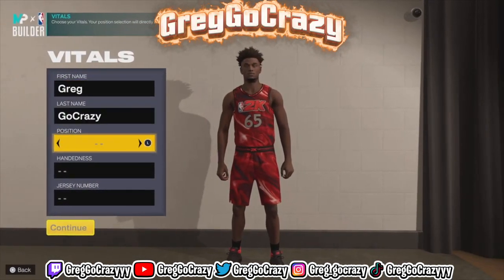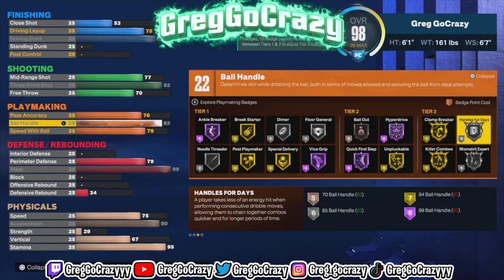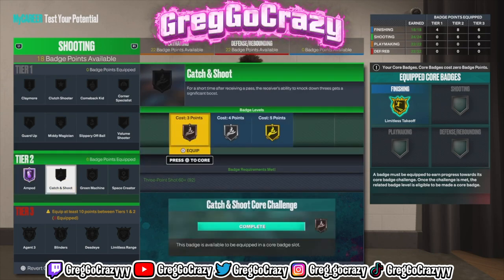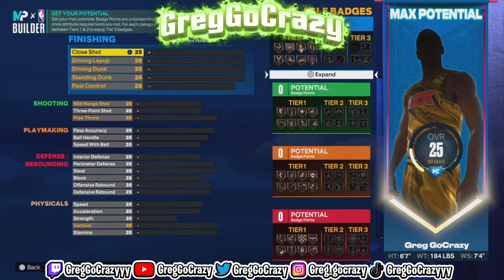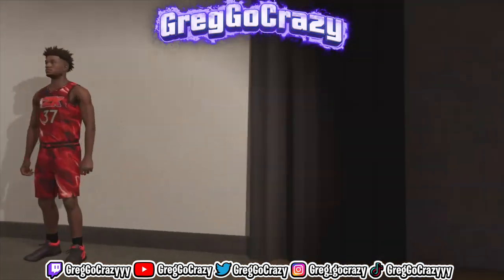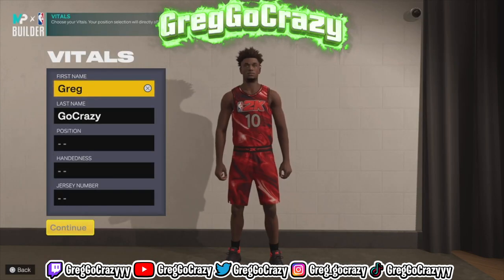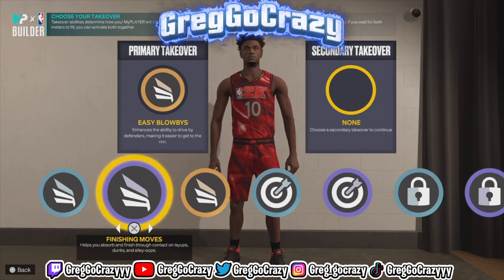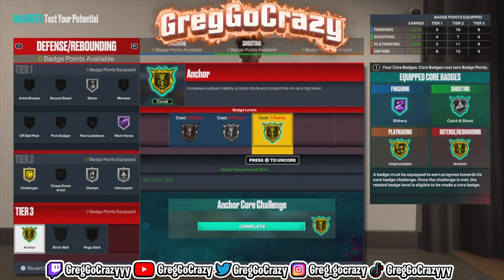DON’T WASTE VC AND MAKE THESE TOP 3 *META* DEMIGOD BUILDS AFTER CHRISTMAS UPDATE ON NBA 2K23 !!!